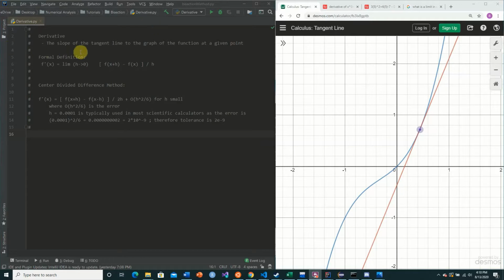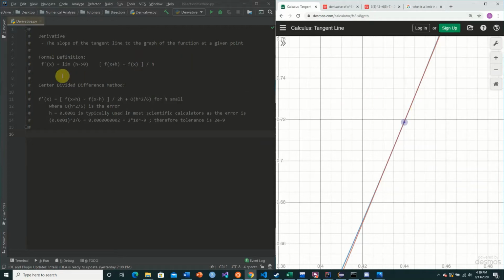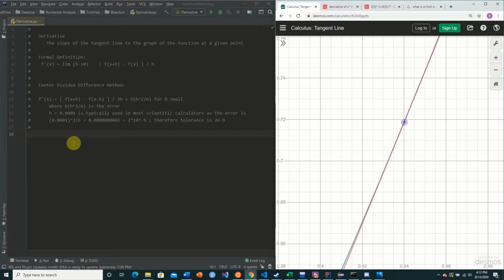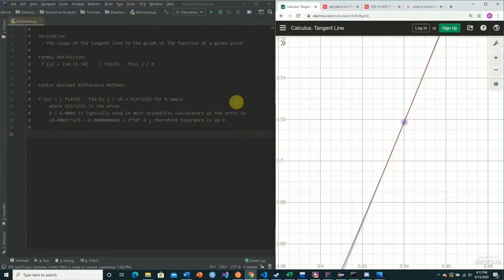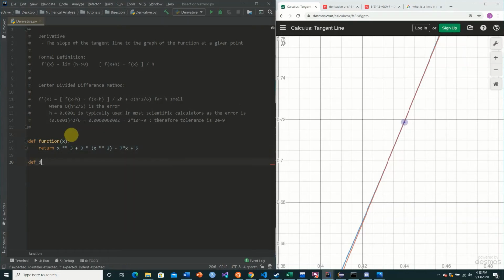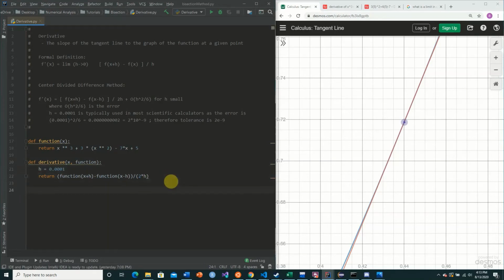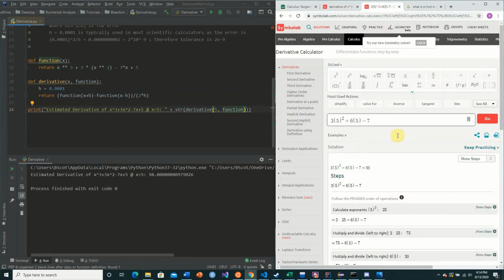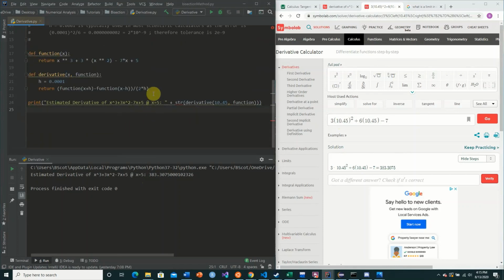Python Center Divided Difference Method (Derivative Estimation) (Numeric Methods Part 2)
In this video I will go over how to estimate the slope (derivative) of any given function using the Center Divided Difference Method.
In this series we will go over many famous Numerical Methods implemented in Python.Take note that almost every method will be built off the previous method; so show up and take notes